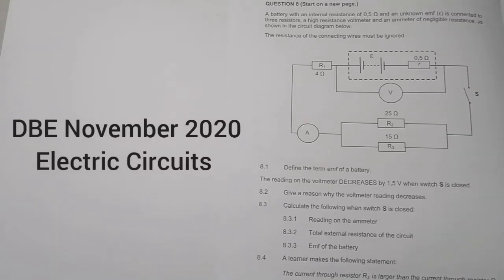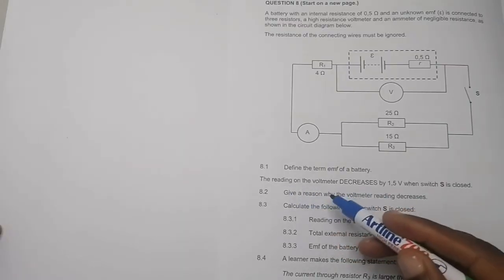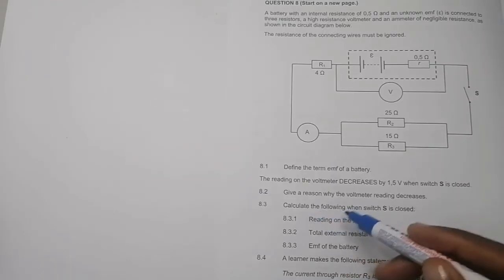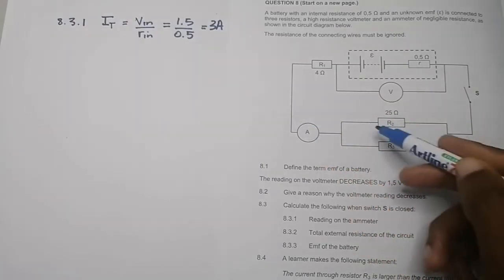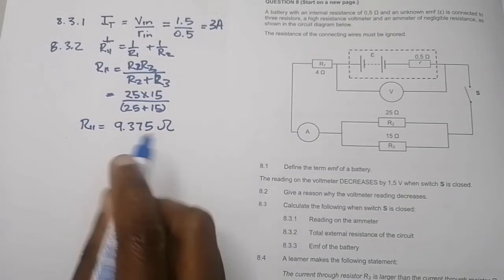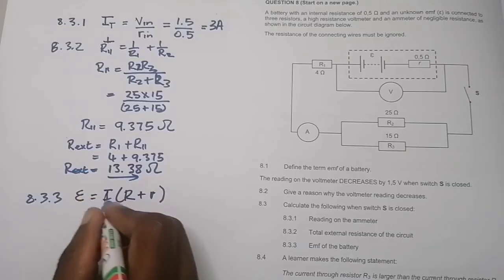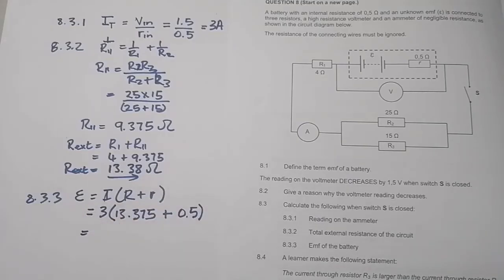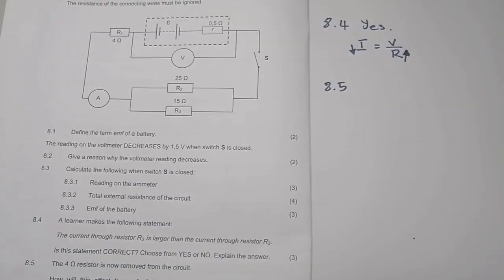Physics | Electric Circuits | DBE November 2020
The simplest way to explain circuits is to do it. This question includes emf and internal resistance and how to answer theoretical questions on circuits. Enjoy!!!